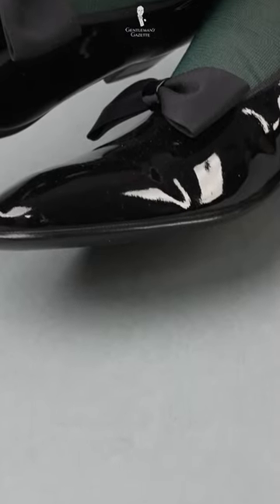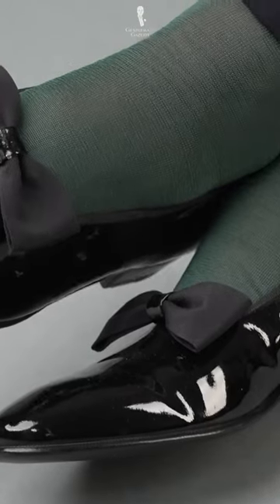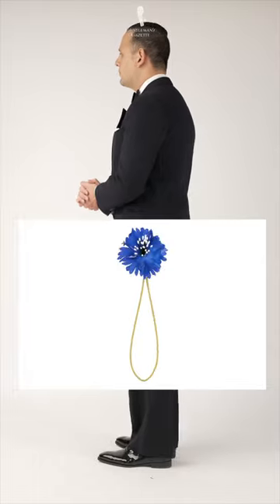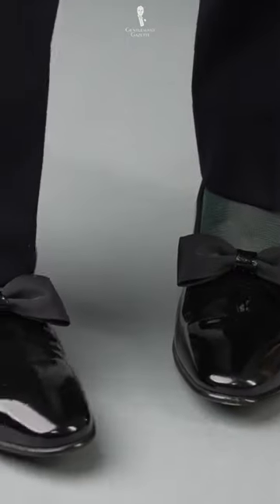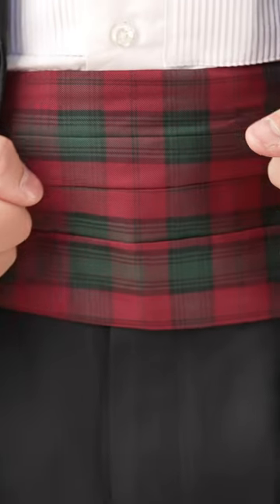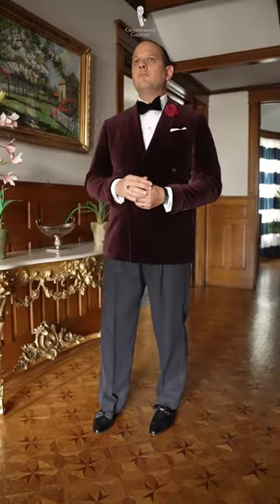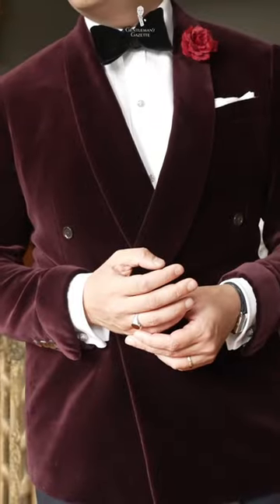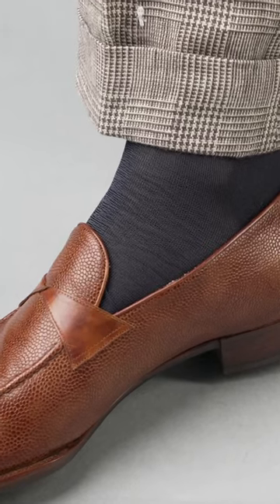Colorful Silk Socks Can Spice Up Your Wardrobe!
A guide to silk socks and how to wear and pair them with style!

Colorful variations on silk evening socks are gaining popularity in the contemporary, creative and festive Black Tie scene.

-- Navy (& Light Navy) Silk Socks

These socks seamlessly harmonize with a midnight blue tuxedo and complement a white, red or blue boutonniere. For a bolder statement, opt for light navy. This brighter hue adds more contrast, making all your black tie elements stand out. It pairs well with midnight blue or black accents.

-- Bottle Green Silk Socks

These allow for pairing with a cummerbund or bow tie of the same color. They can also serve as an accent to a tartan garment.

-- Burgundy Silk Socks

For the most daring look, these socks, when paired with a burgundy velvet dinner jacket (or smoking jacket, or a matching bow tie or cummerbund) truly captivate attention. For holiday parties, nothing compares to these socks alongside a tartan dinner jacket or cummerbund.

Silk's temperature-regulating property makes these socks suitable for daywear, too.